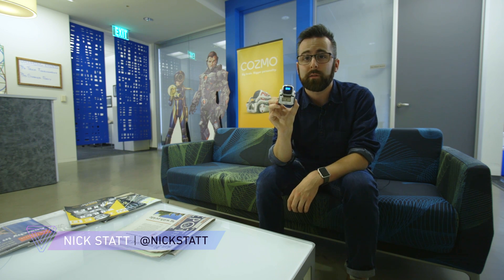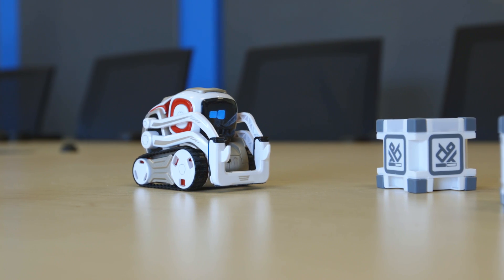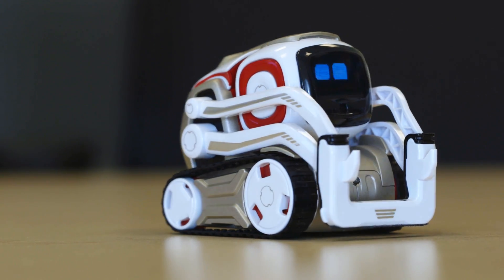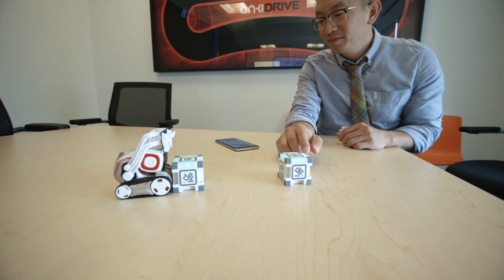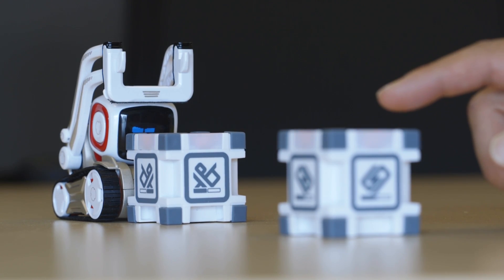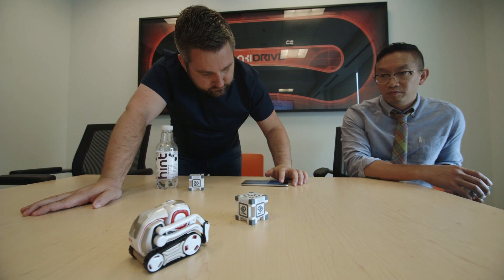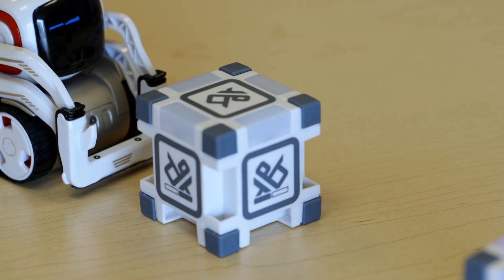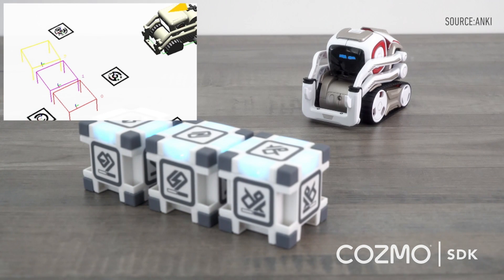Anki's AI-powered toy robot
Cozmo is an AI robot from startup Anki, a company best known for making small race cars that connect to your smartphone. With Cozmo, the company hopes it can sell kids and adults alike on the promise of advanced artificial intelligence and robotics all bundled together in a Pixar-like toy. When Cozmo launches in October, Anki will let anyone access the company’s code to start tinkering with the robot and building third-party apps.